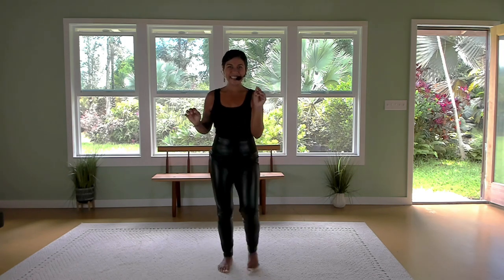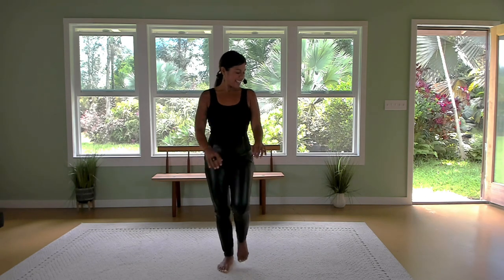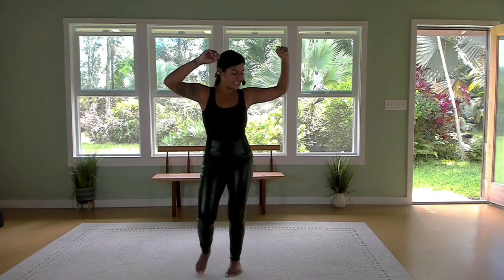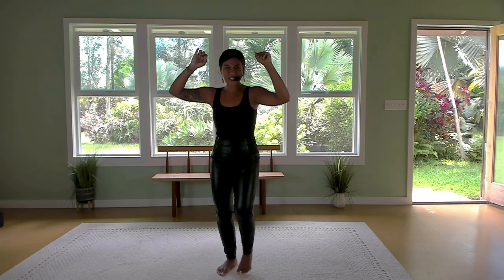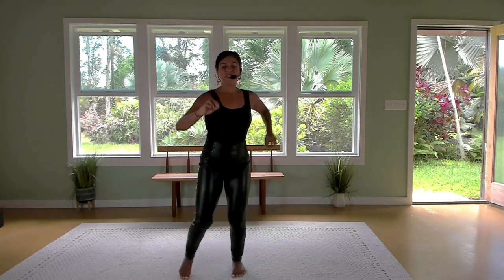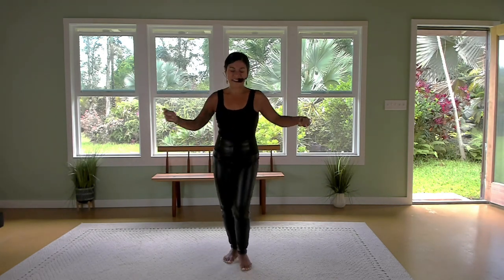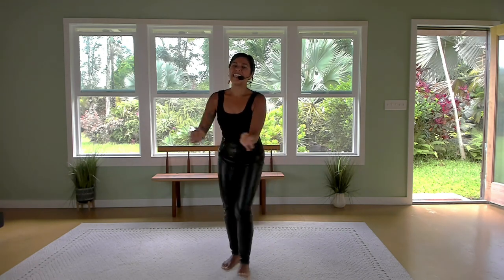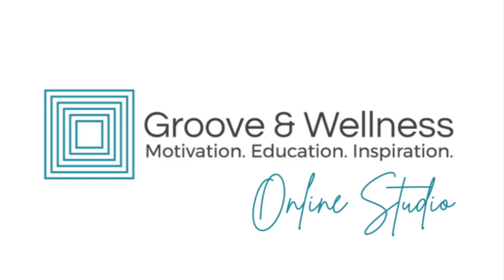3 Minute Dance Break in Hawaii-activate your feet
Push your furniture to the side and join Nia® Teacher, Valerie Sanchez, in her virtual studio on the Island of Hawai'i for a short segment dedicated to activating and enlivening the feet 🌺

Experience a full Nia® Dance class live on Zoom.

Song// Miracle (Cantoma Mix)
Nia® Routine// VIBE